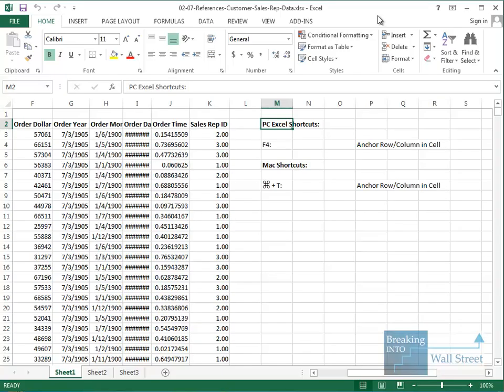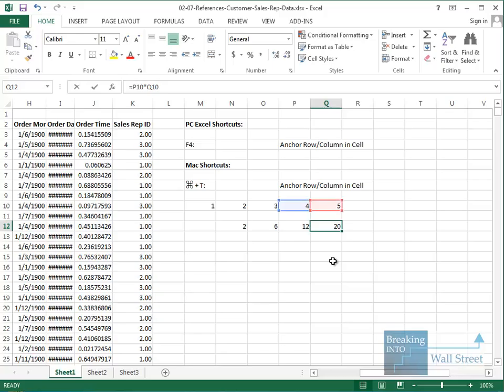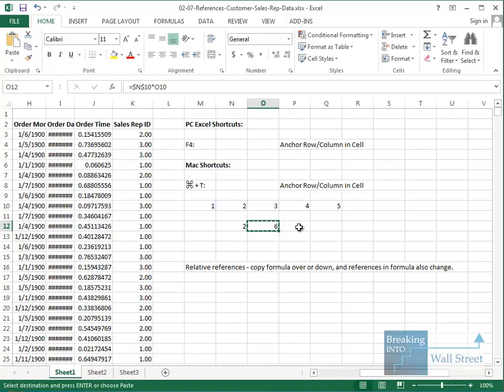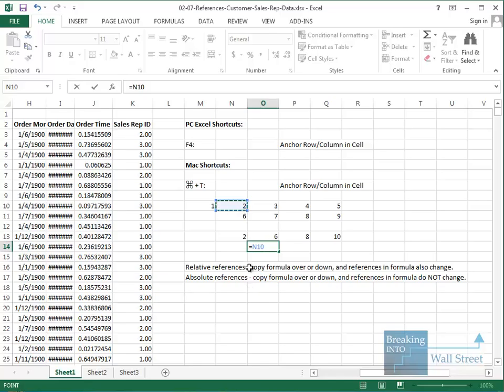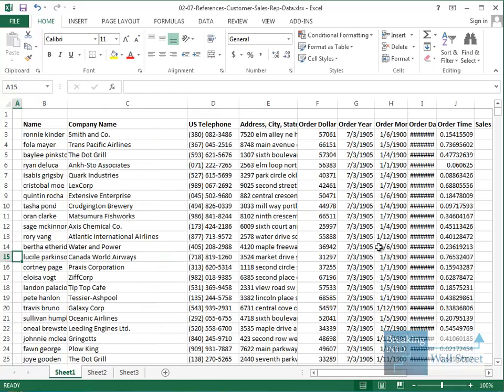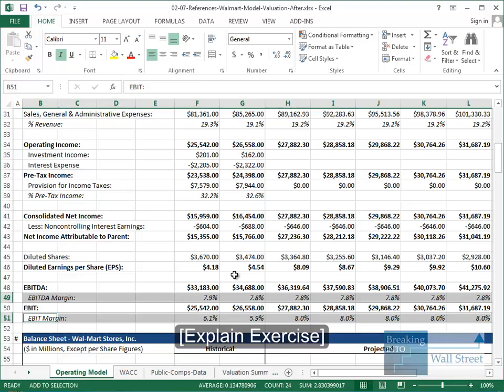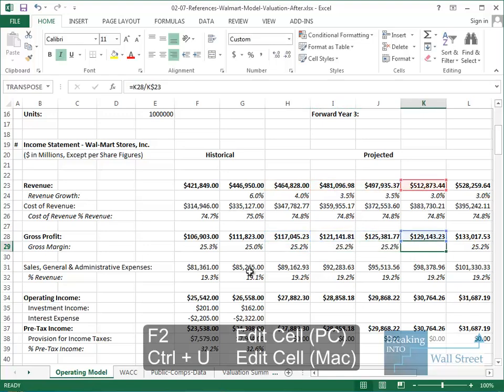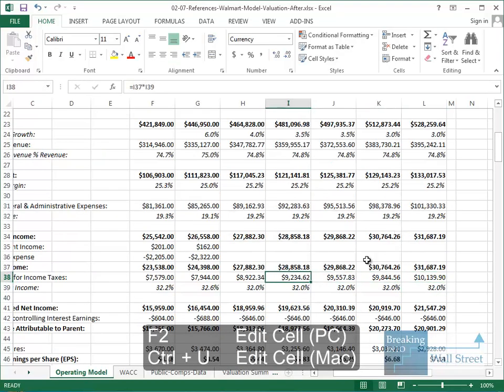02 07 References Anchoring Cells